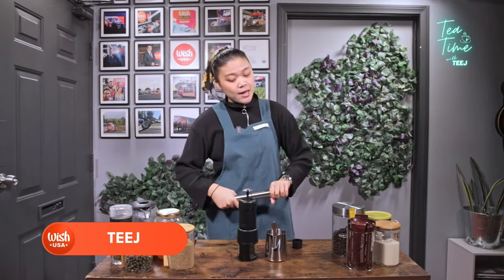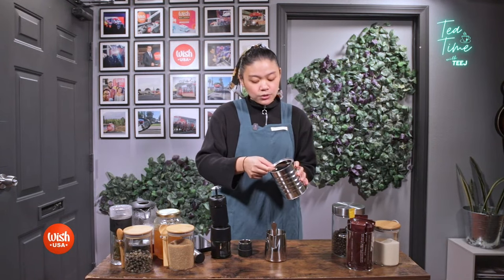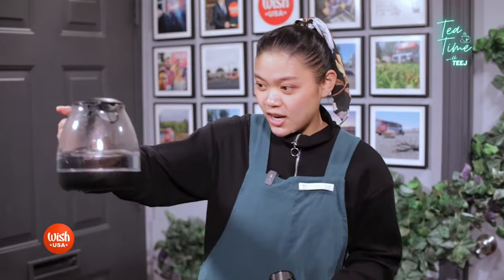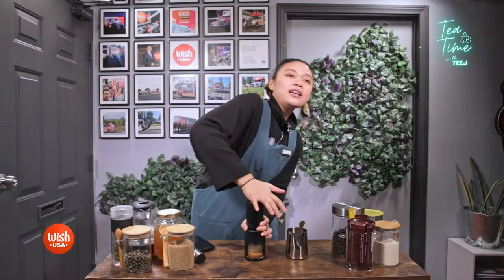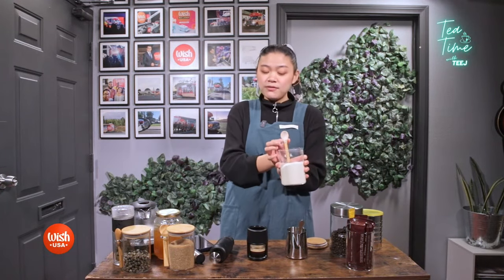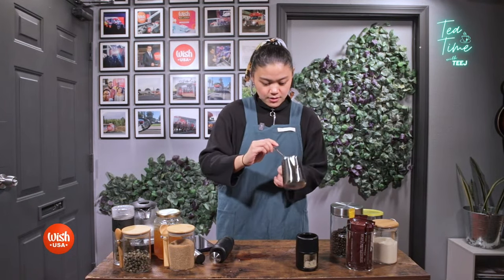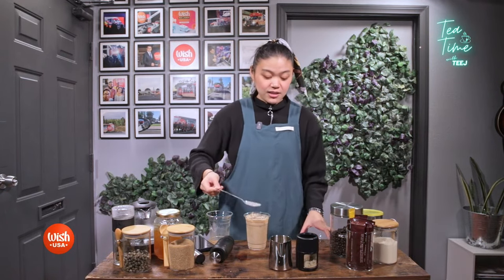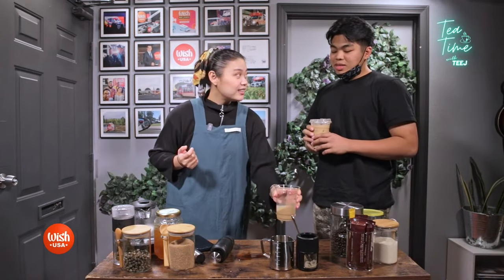How Teej Makes Espresso | Tea Time with Teej S1 E6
In this episode of Tea Time, Teej talks through her process of making an espresso, and has one of the crew members (Cyrus) taste it!

Follow Teej on social media!

Follow Wish USA's social media accounts!

Wish USA is an innovative moving music platform based in Los Angeles, California. Like its Philippines counterpart, the Wish 107.5 FM radio station, it strives to be a gateway wherein various musical talents can perform and showcase their music to the world. With the Wish USA Bus, people can now see their favorite artists perform live in an environment open to all.

Launched with the Wish USA Bus, the platform is a much-loved musical experience that advocates supporting talented musicians from different genres. From Wish 107.5 to Wish USA, Wish has transformed itself from being a music station on wheels to a sought-after musical platform.